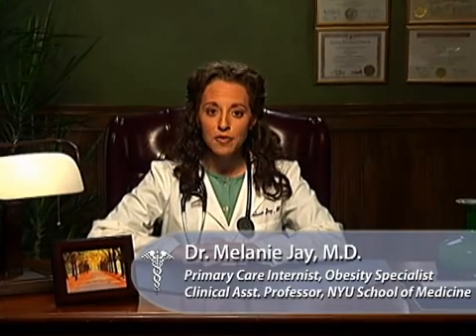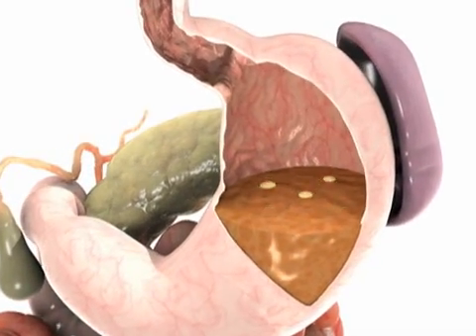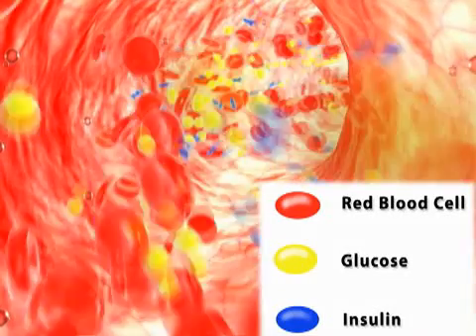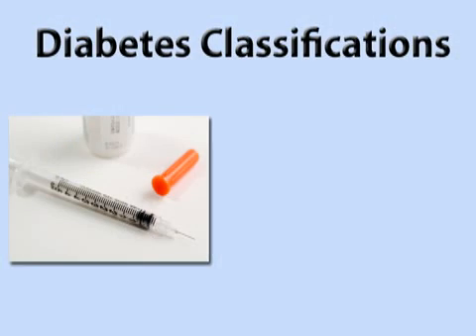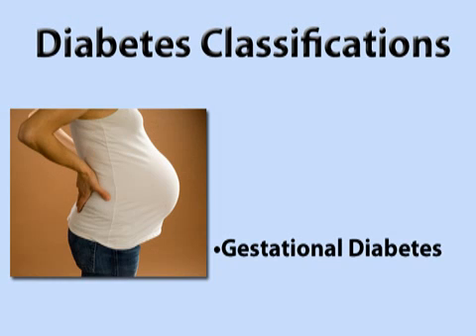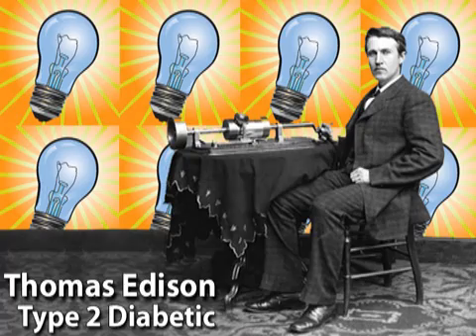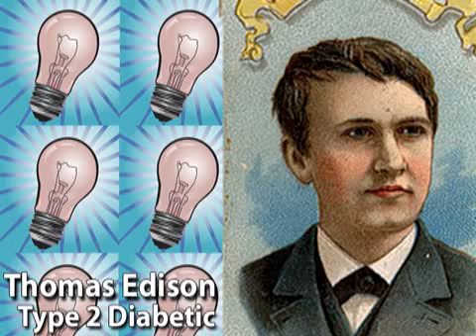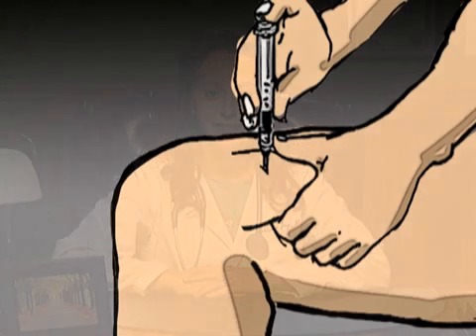Understanding Diabetes (Diabetes #1)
Twenty million Americans have diabetes and the disease can take multitudinous forms.